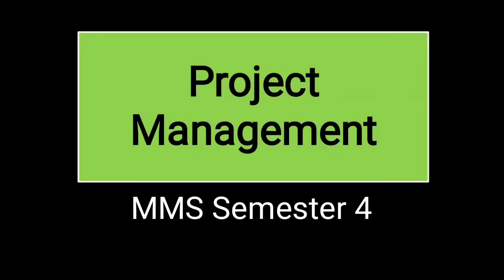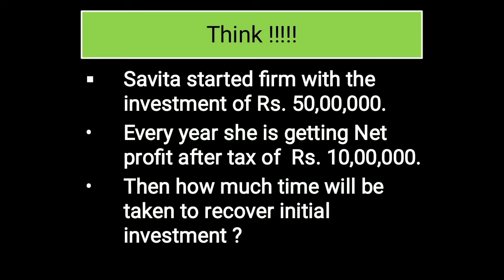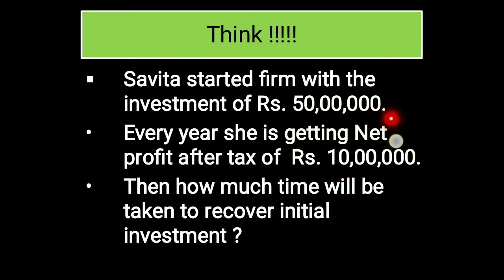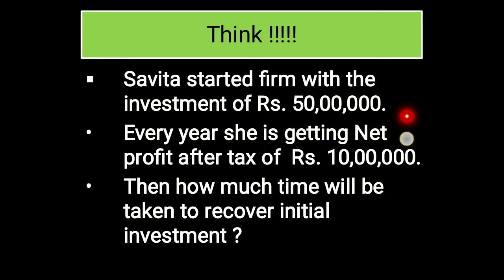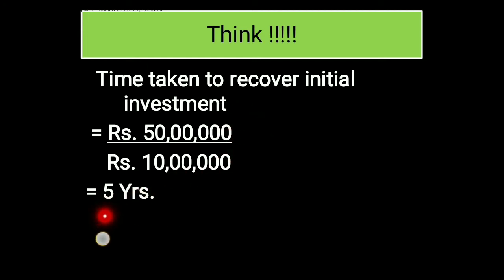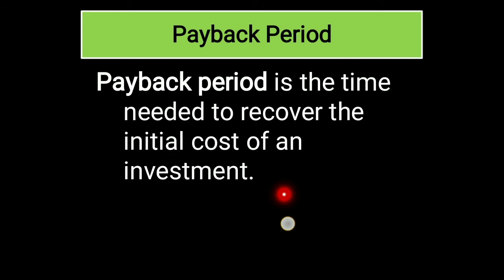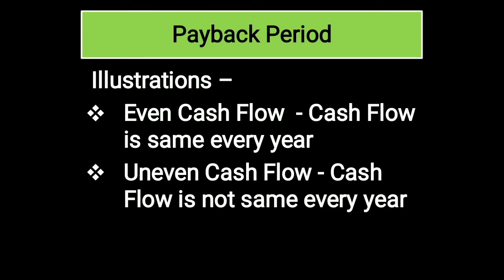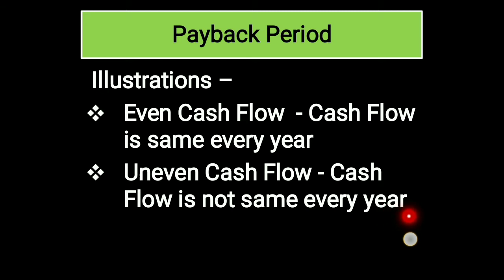Payback Period , Payback Profitability || MBA || MMS || BCom || MCom || CMA || CS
Due to technical diifculties next lecture will be uploaded on 14th May